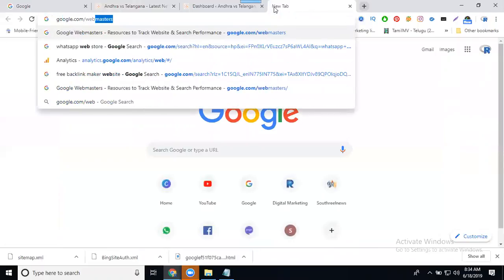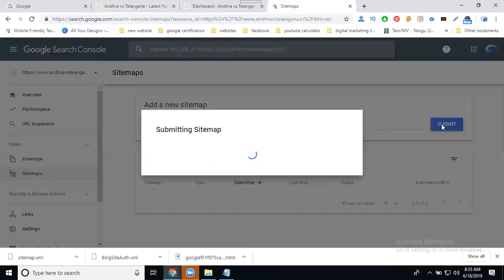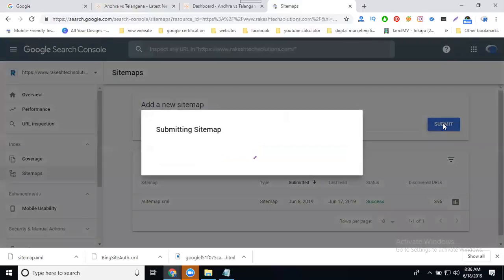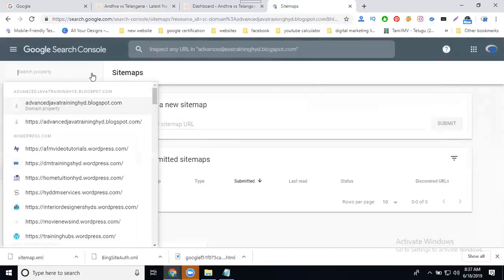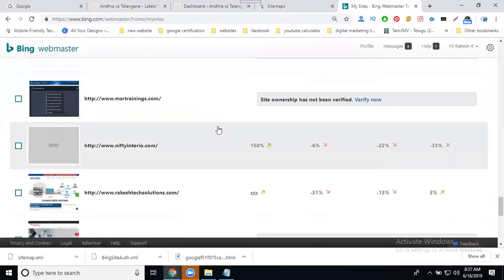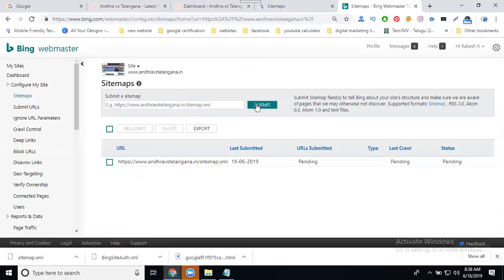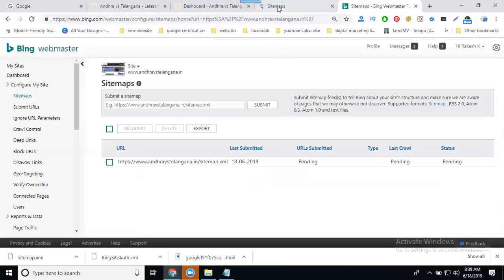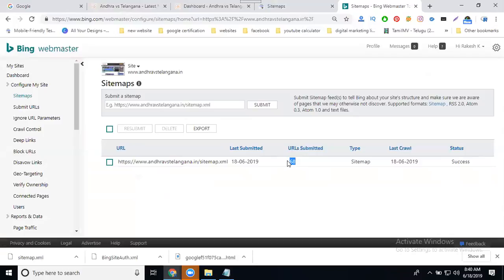Seo tutorial - How to submit xml sitemap to google and bing search console 2019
DigitalMarketing - Learn this video Seo tutorial - How to submit an XMLsitemap to google and bing search console 2019 tutorials by digitalrakesh